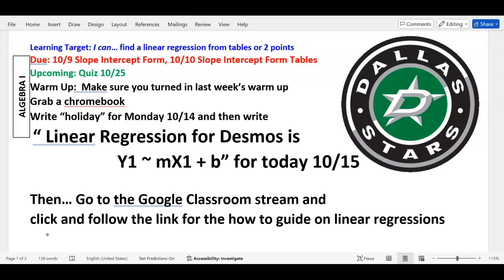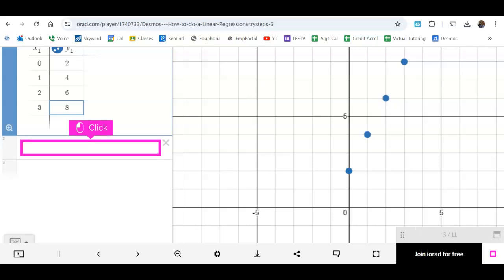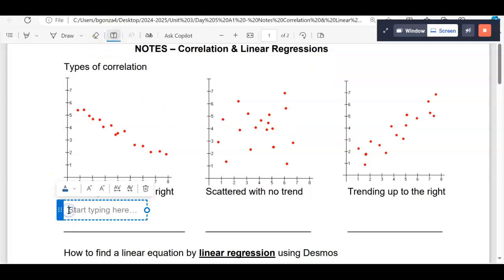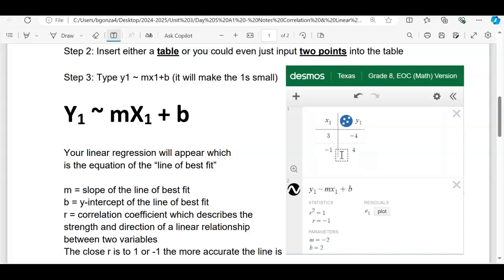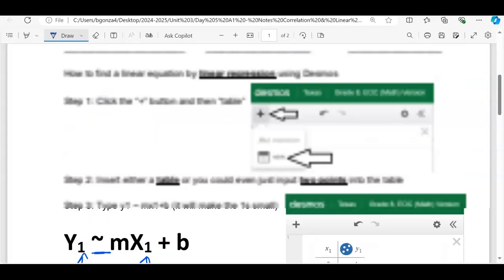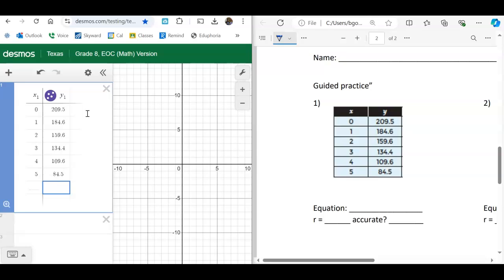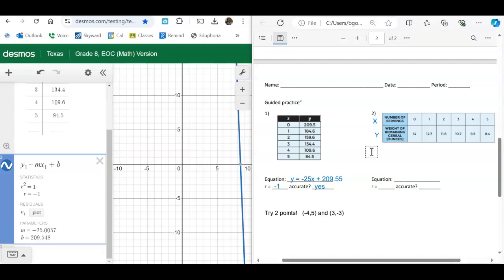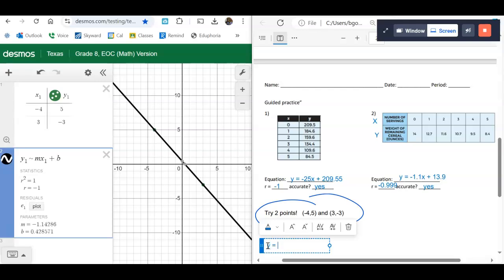10/15/24 A1 Notes & Assignment Correlation & Linear Regressions